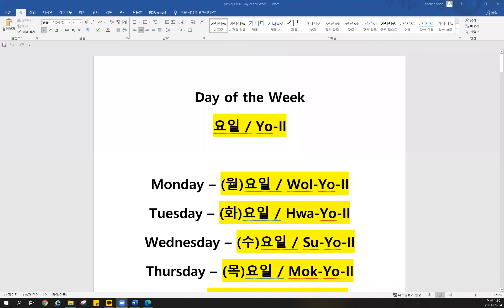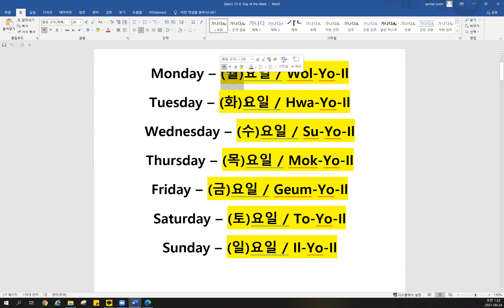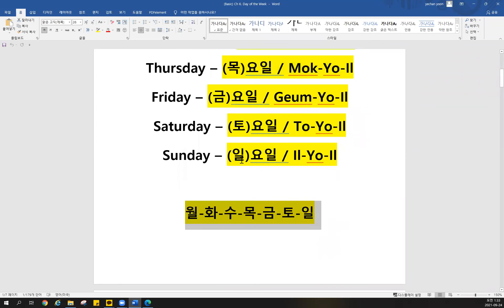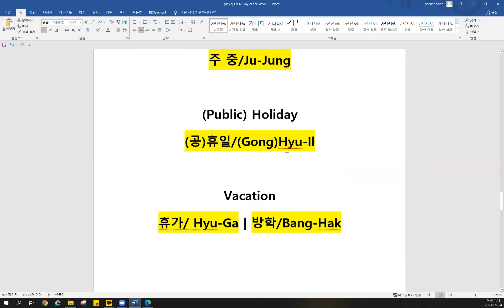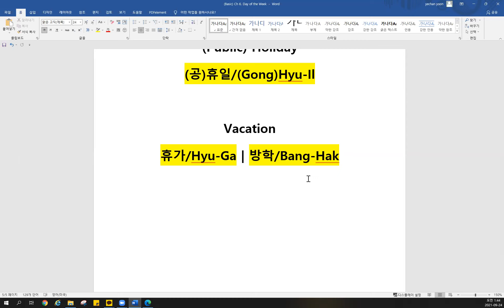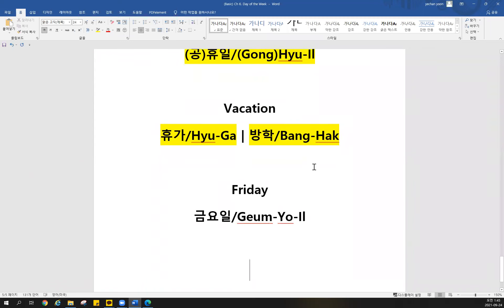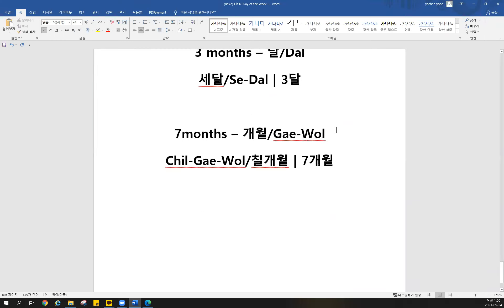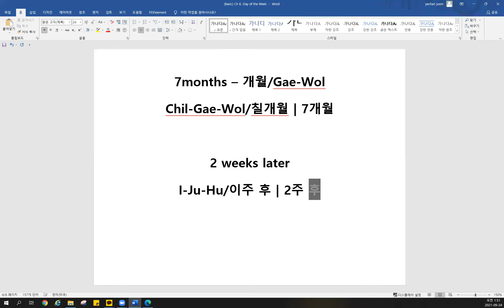(New)[Europe] {Practical Class} (Basic) Ch 6. | Day of the Week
Practical Class with 'Day of the Week'
for Europe Students!

** Practical Class for Europe!!
Tuesday &  Thursday - 6:30 pm (GMT+1)